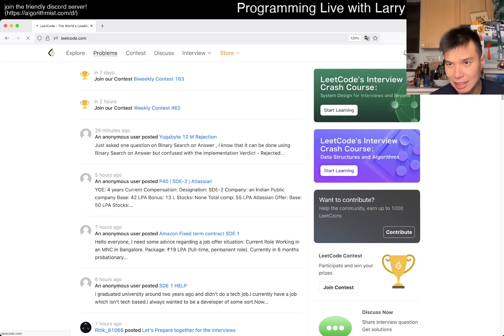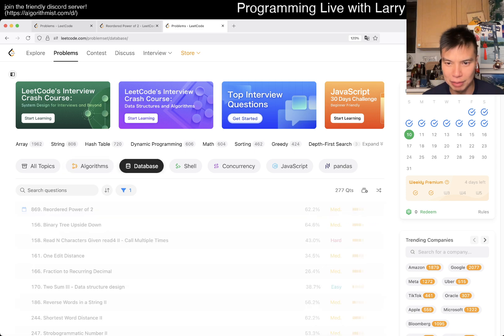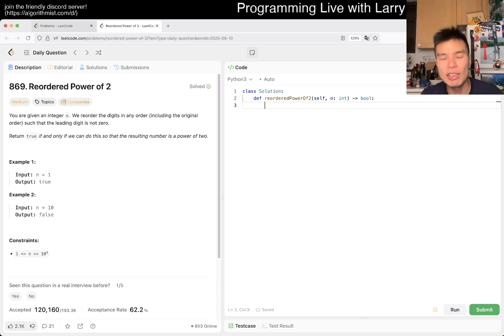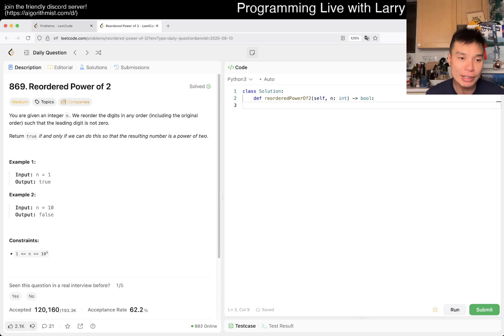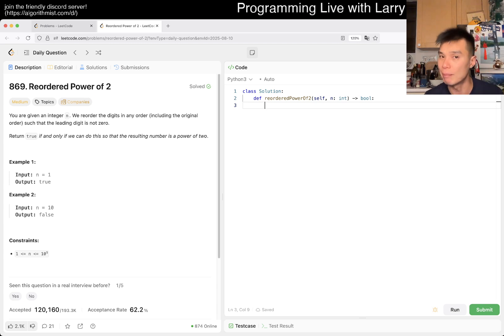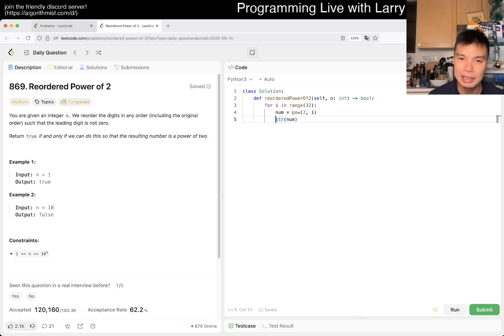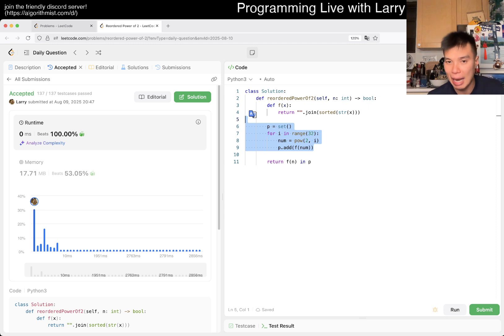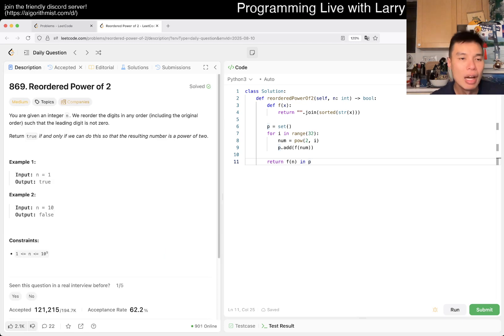Daily Leetcode #1958: Aug 10, 2025 - 869. Reordered Power of 2